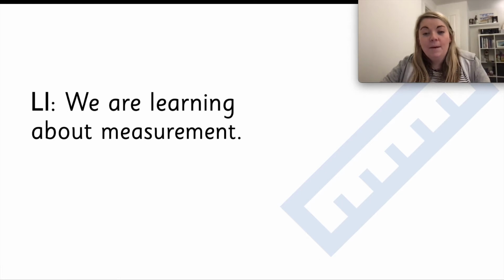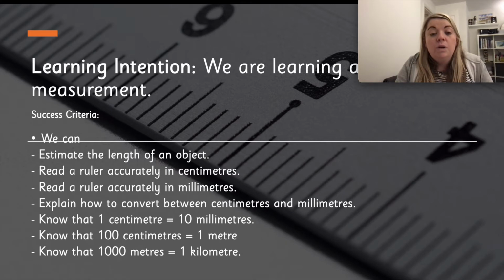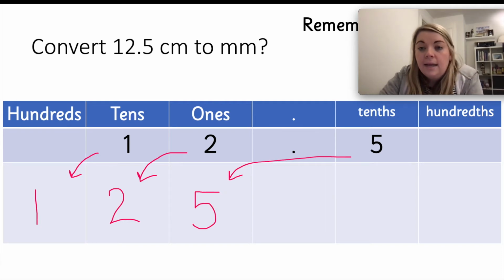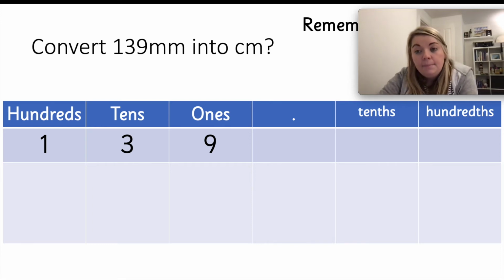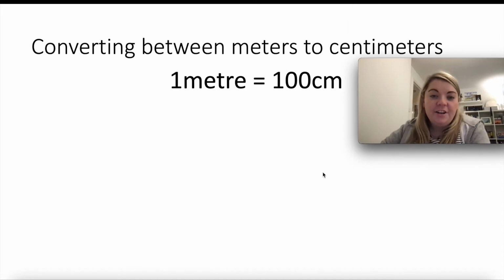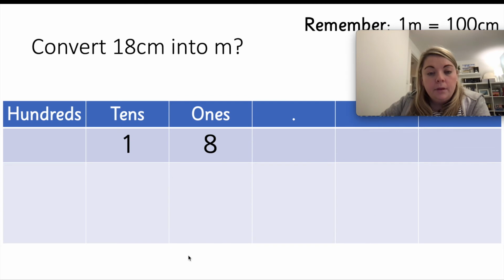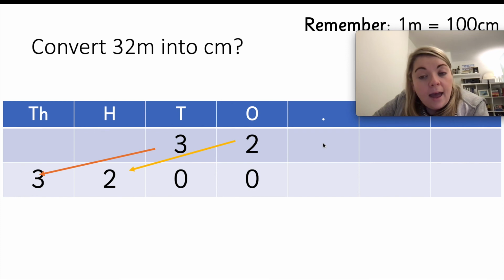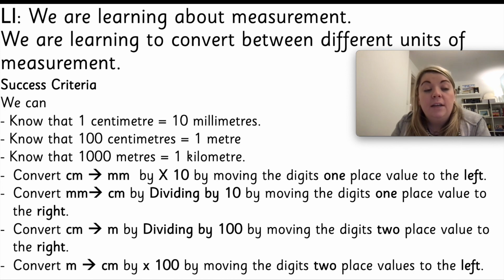P5 Week 2 Maths - Measurement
This video recaps some prior learning on measurement. It also introduces some new learning focussing on converting between different units of measuring length.